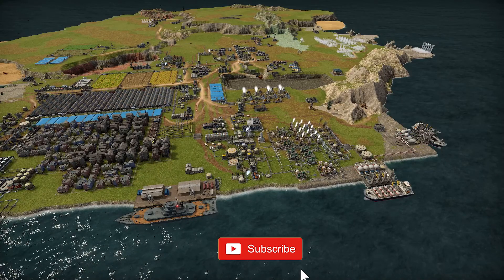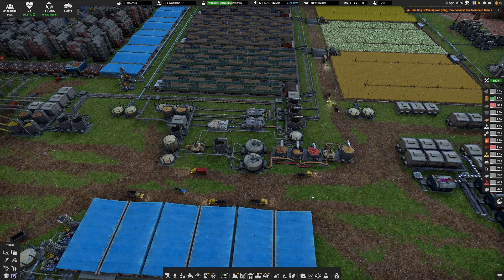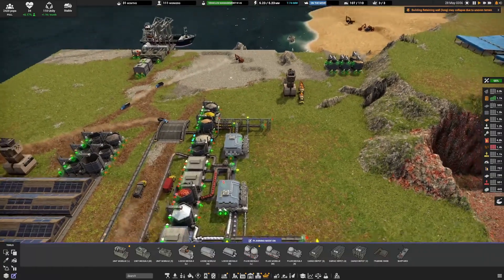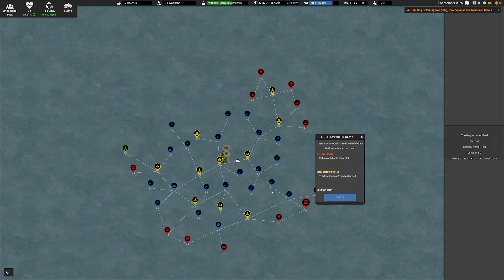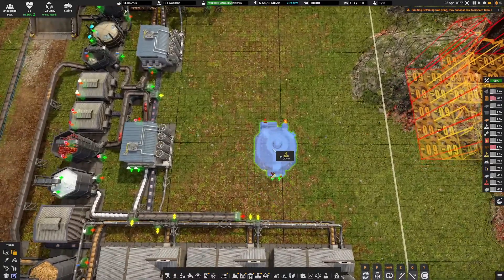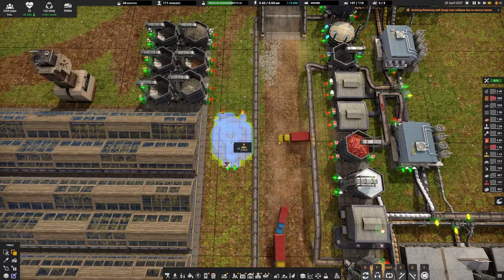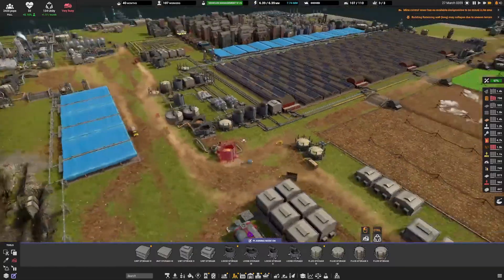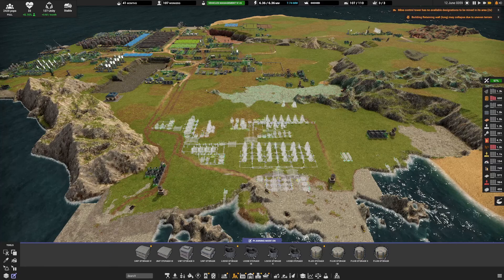LET'S PLAY CAPTAIN OF INDUSTRY | FACTORIO ITCH | EARLY ACCESS | ODDS & ENDS | 41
Let's return to Captain of Industry now that it's in early access.  They've added quite a bit since our last look so I'm excited to get back in.  If you're new to the game, it's kind of a cross between Factorio and Transport Tycoon.

Captain of Industry is a construction and management simulation game where you and your loyal crew escaped to an abandoned island to start a new colony after the world has spiraled into chaos. In order to survive, you will need to mine raw materials, harvest food, build factories, manufacture products, construct vehicles, research new technologies, and explore your surroundings. If you are successful, you can even start a space program, build rockets, and assemble your own space station! With all that power and technology, you might be even able to end the word chaos. It's all in your hands.

Manufacture products

Start simple - smelt iron, mix concrete, create construction parts, and grow food. Soon you will be able to expand into crude oil processing, electronics, solar panels, datacenters, and even rocket parts. There are over 100 unique products to work with!

To build an industrial empire, you need to be clever. Place machines carefully to connect them more efficiently with conveyor belts. Refine raw resources close to their mining location to save fuel needed for transportation.

Shape fully dynamic terrain

No mountain is tall enough for your fleet of excavators! You can shape your island to your will - build natural bridges and ramps to access remote areas. Are you running out of space? How about dumping some rocks into the ocean to create new land!

Mine raw resources

Find the natural riches of your land and use them to expand your factories. Mine coal, iron, copper, gold, or pump underground water!

You need to feed your people. Start basic by growing some potatoes on farms. But this won't be enough. Later, use fertilizers and advanced greenhouses to keep up with the food demands.

Construct new vehicles

Trucks, excavators, and tree harvesters! Upgrade your fleet to make the most of it but make sure you are producing enough fuel to run all of these heavy machines!

Repair and upgrade your ship with better engines, armor, and weapons. Explore your surroundings, find refugees, discover more resources, and be ready for naval battles!

Get more information and download the game here